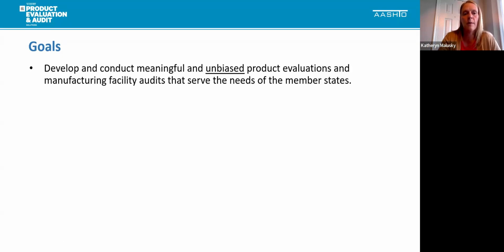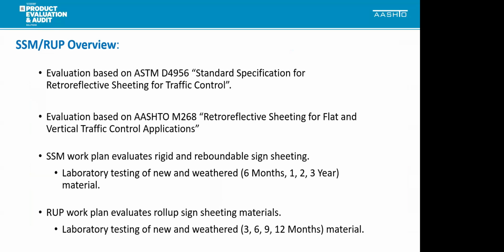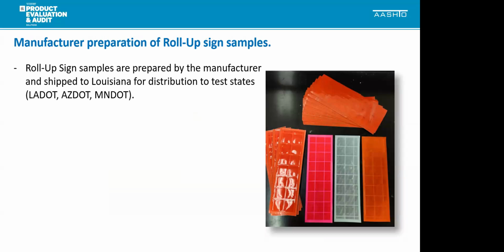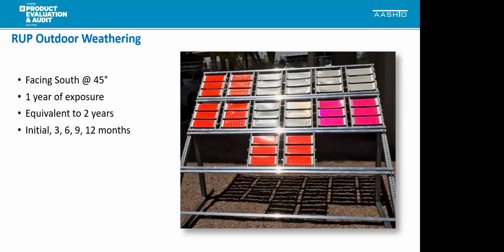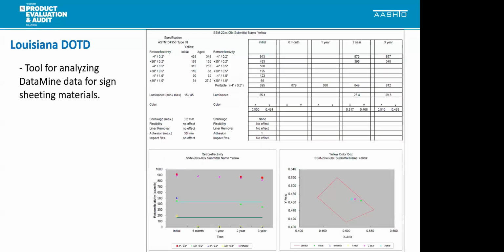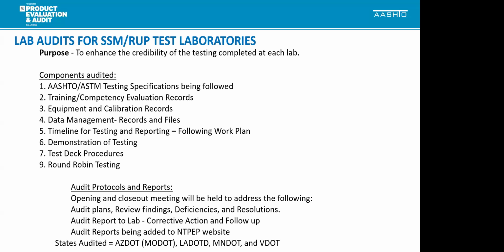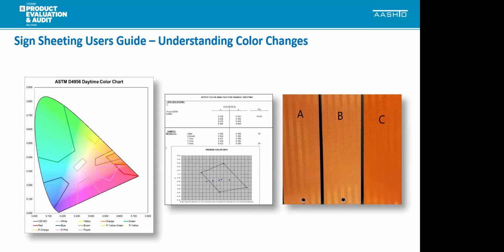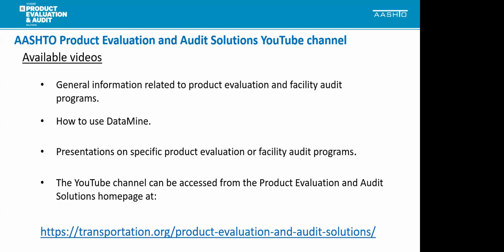Webinar Series - Sign Sheeting Materials (SSM) & Roll Up Signs (RUP)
Educational Webinar for AASHTO Product Evaluation & Audit Solutions Sign Sheeting Materials & Roll Up Signs Product Evaluation Program

When: Wednesday, October 2nd at 2:00 PM (EST)

This webinar will include the following topics:
• A brief description of the Product Evaluation and Audit Solutions program A description of the Sign Sheeting Materials and Roll Up Sign (SSM/RUP) evaluations and related testing.
• A review of evaluation results that are provided and how to access them in DataMine.
• How to use the provided test results to verify that products meet the requirements of ASTM D4956, “Standard Specification for Retroreflective Sheeting for Traffic Control and/or AASHTO M 268, “Standard Specification for Retroreflective Sheeting for Traffic Control.”